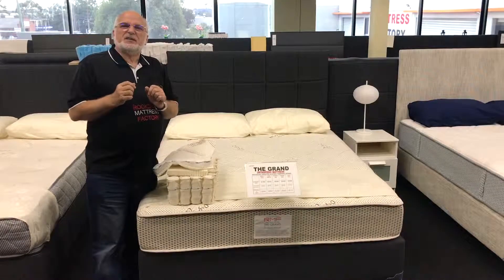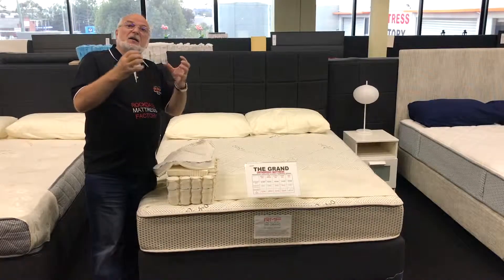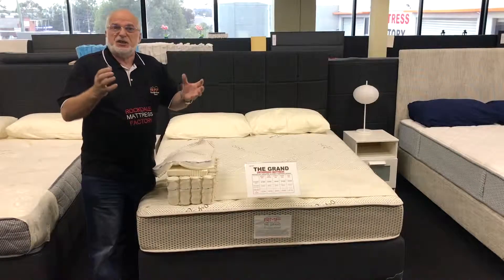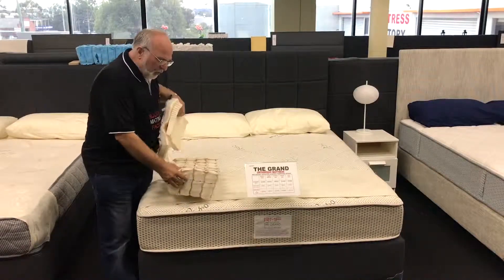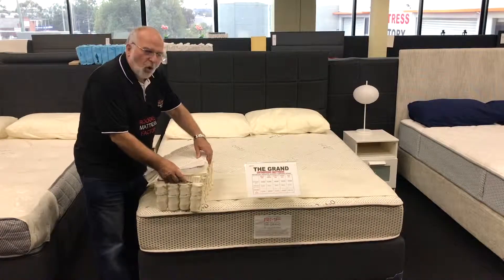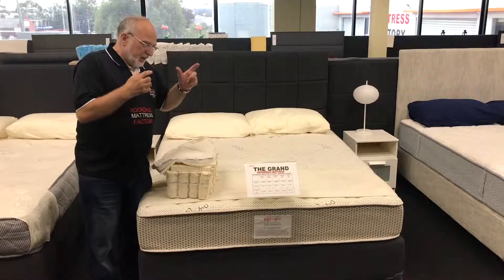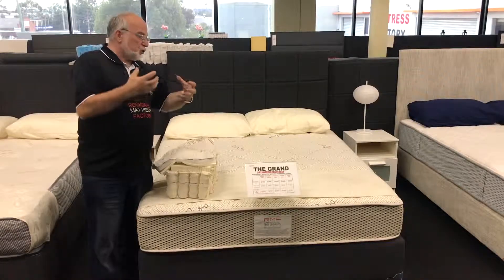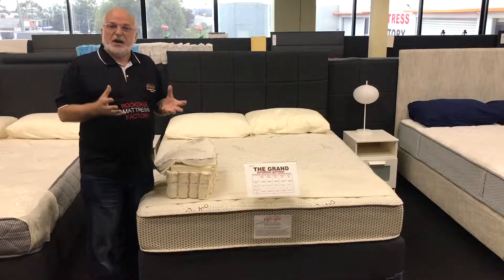The Grand Orthopedic Mattress